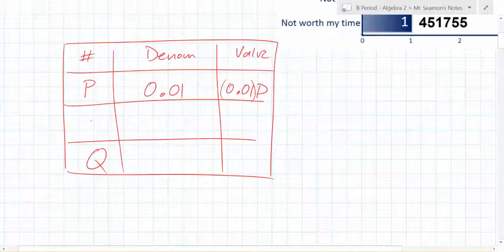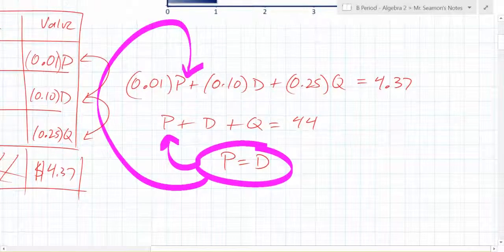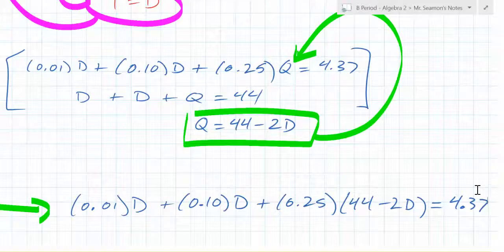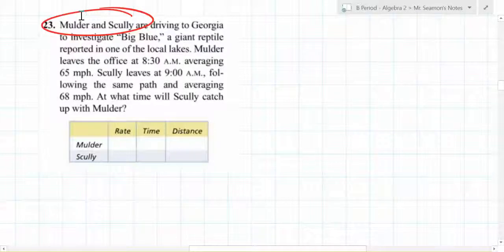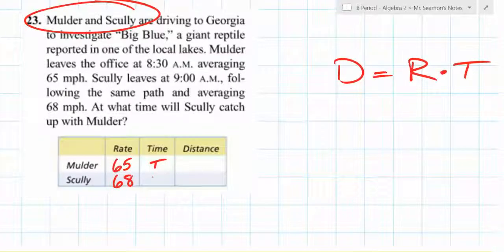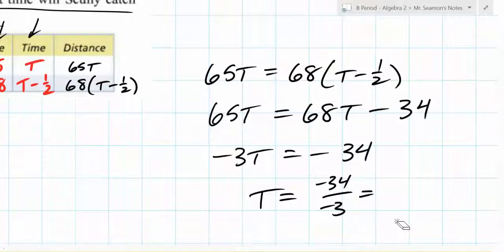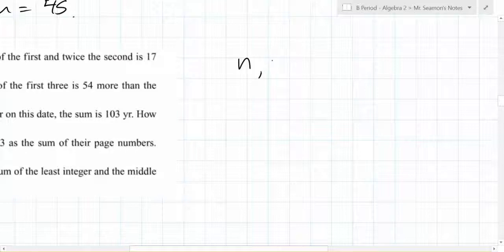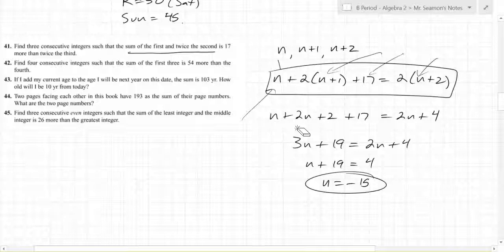B Period - Algebra 2 - 9/19/14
We work on more word problems.